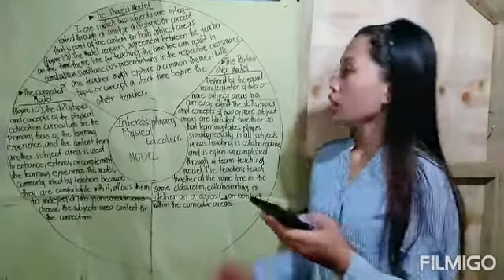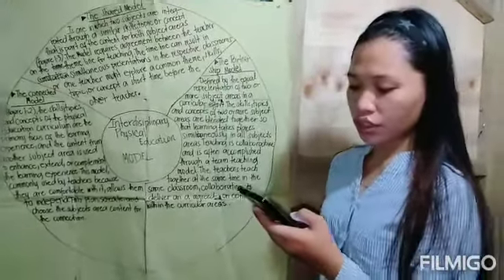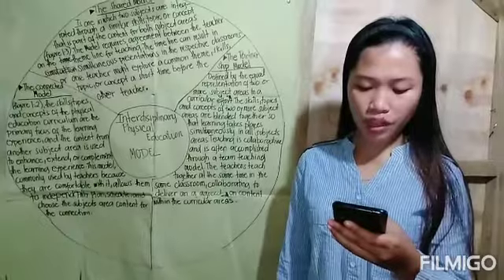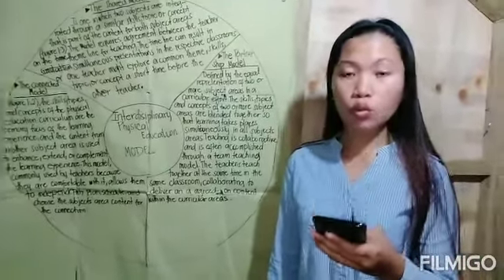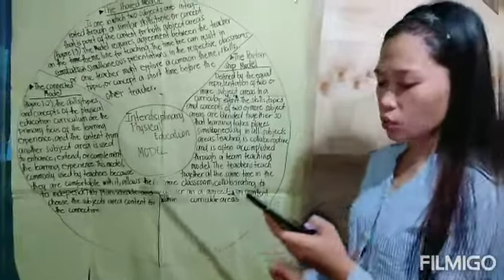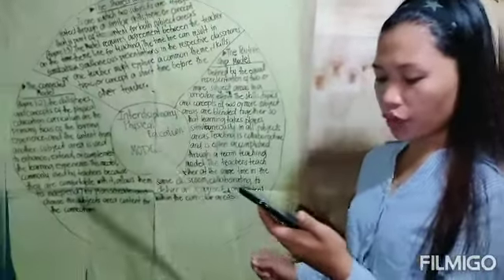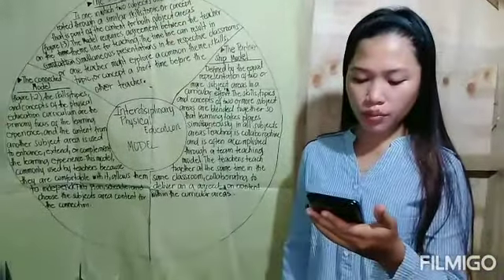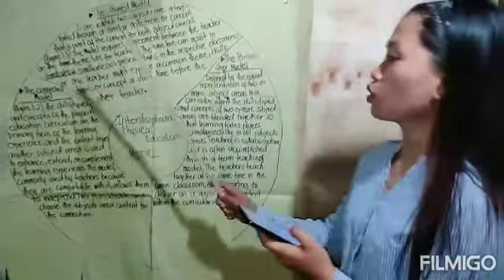Interdiciplinary Teaching in Physical Education